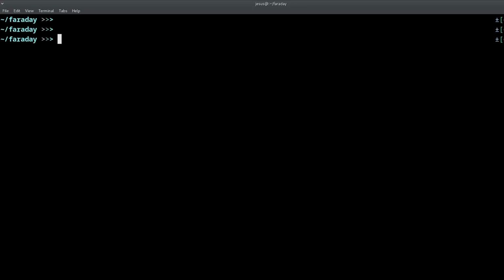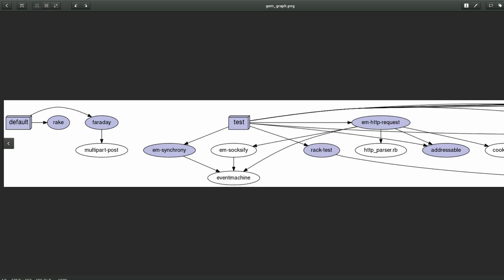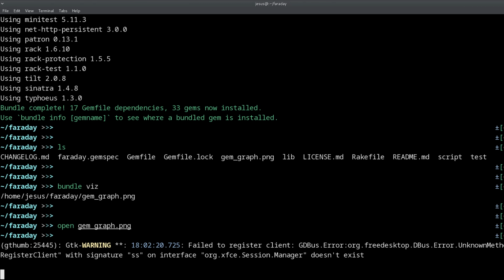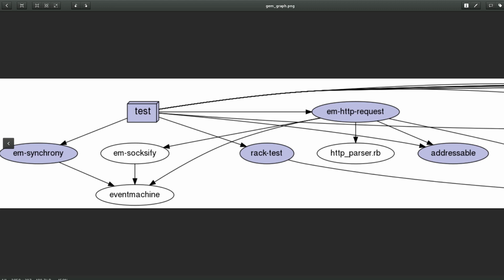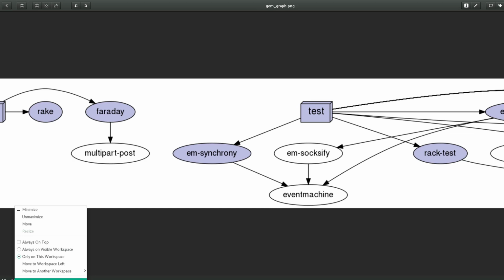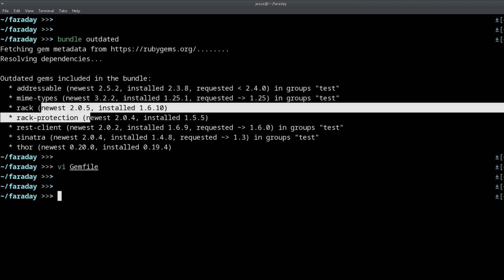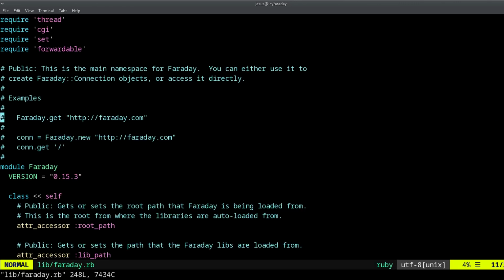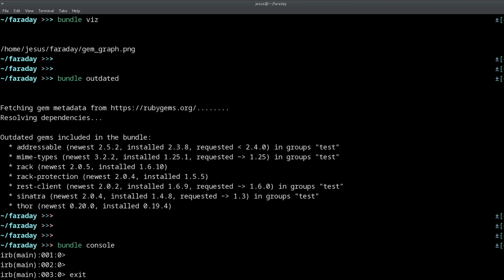3 Bundler Commands You May Not Be Familiar With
In this video you'll learn about 3 useful Bundler commands you may not be familiar with!